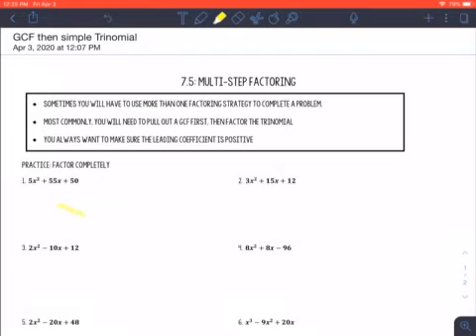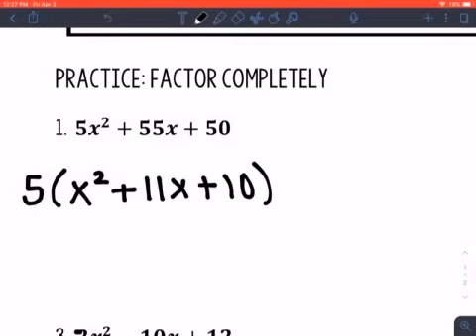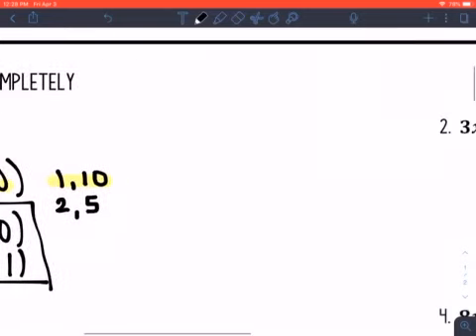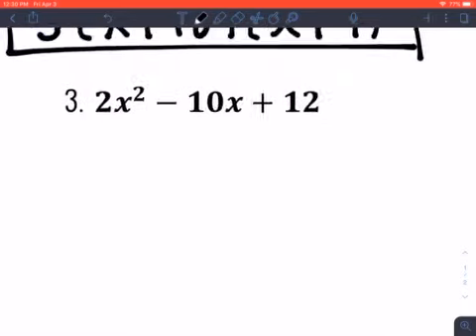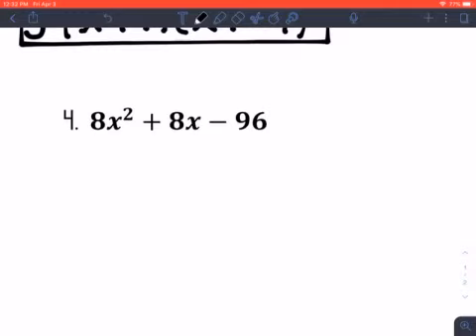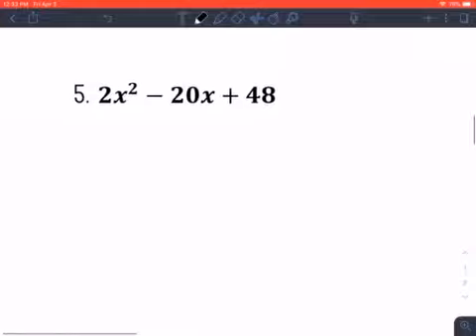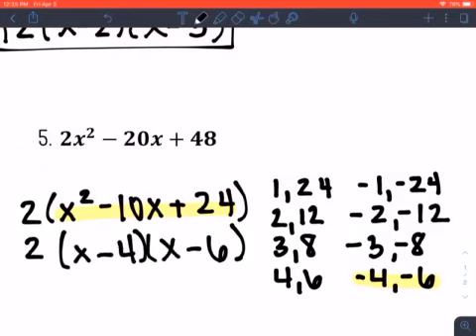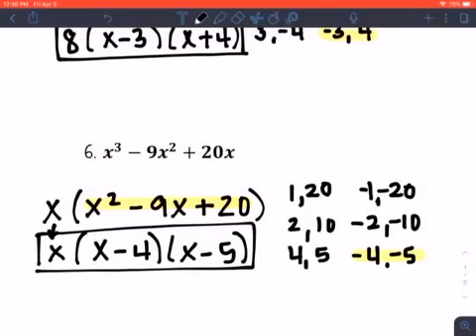Factoring GCF then Simple Trinomial